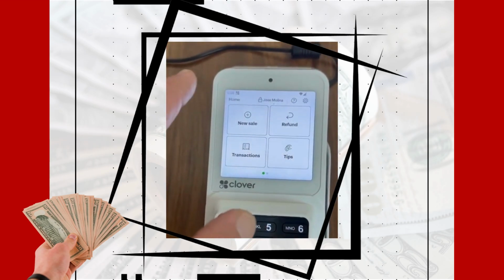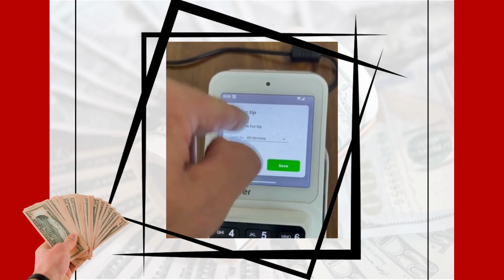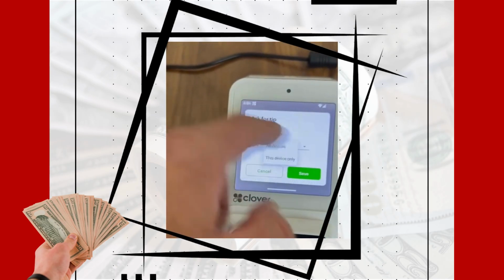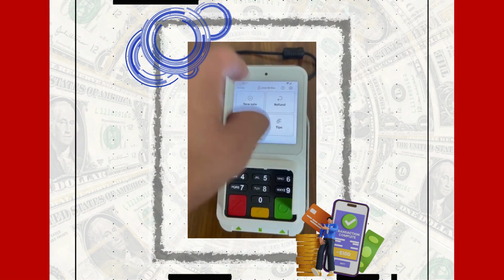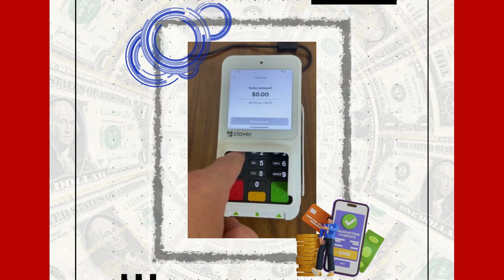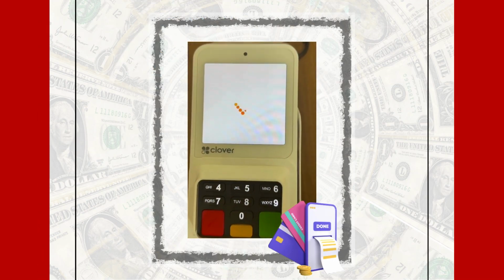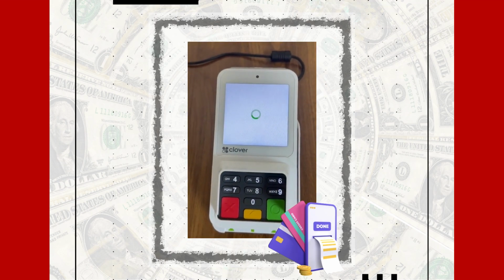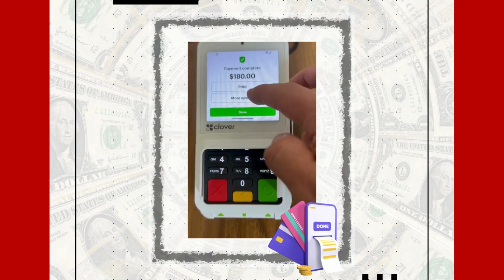Clover Compact POS | Boost Your Revenue: How to Enable Tips on Clover Compact! Clover Point of sale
Want to maximize your earnings and provide a seamless tipping experience for your customers?

In this quick and easy tutorial, we’ll show you step-by-step how to enable tips on your Clover Compact POS. Perfect for restaurants, coffee shops, and small businesses, this feature ensures your staff is appreciated while keeping the checkout process smooth and professional.

Watch now and unlock the full potential of your Clover POS!

Start streamlining your business with Clover Compact POS today!